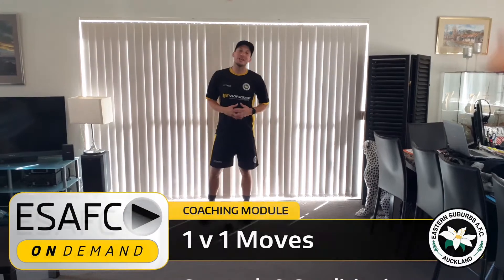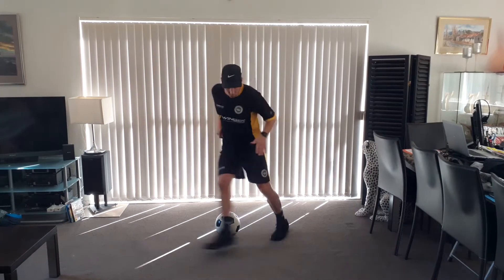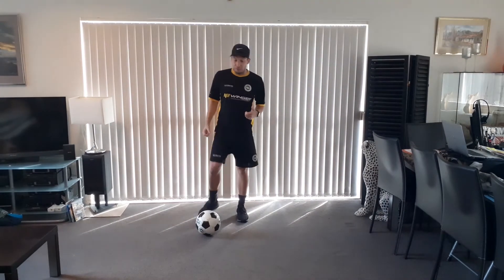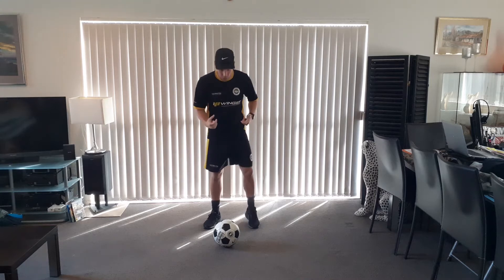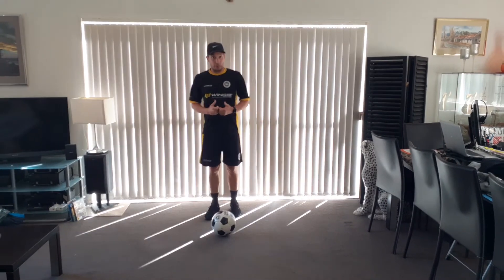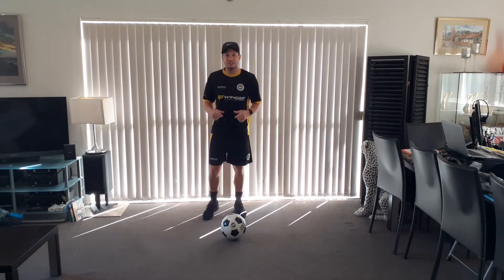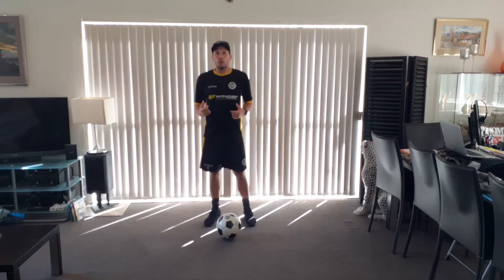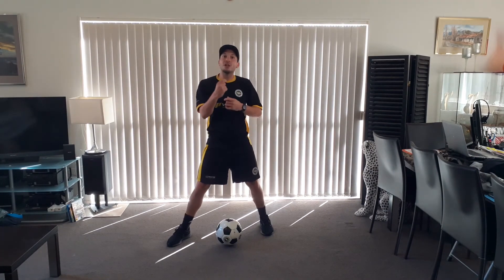U13-U14 Session 21 - 1v1 Moves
ON DEMAND 💻

Mikey P takes U13s to U14s through some 1v1 moves.